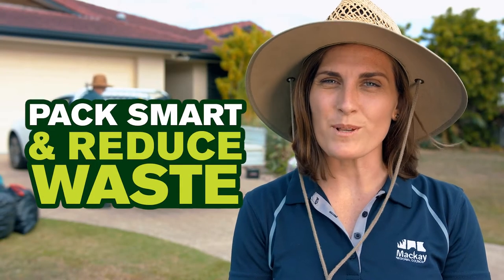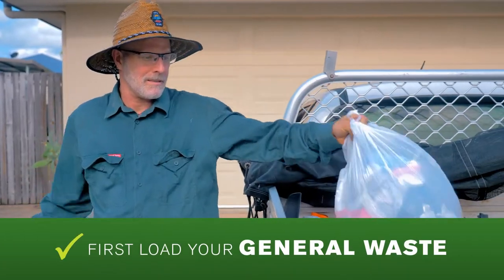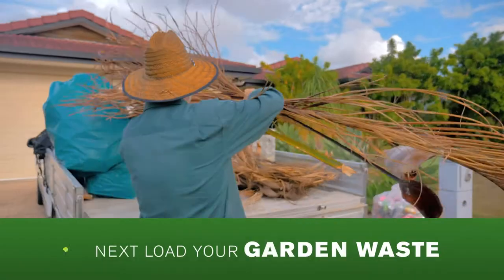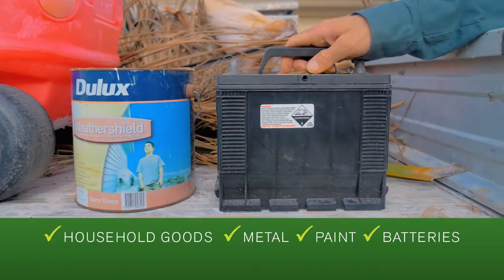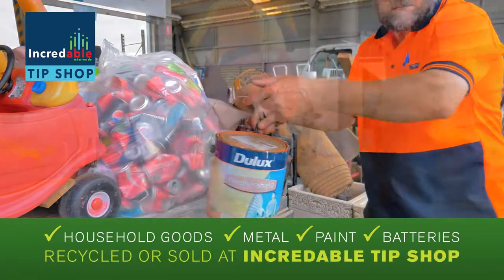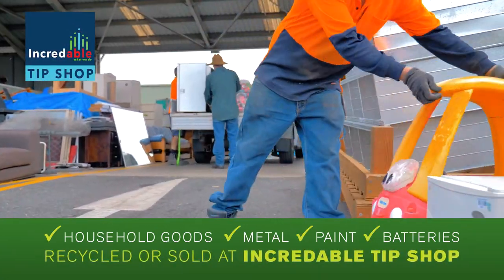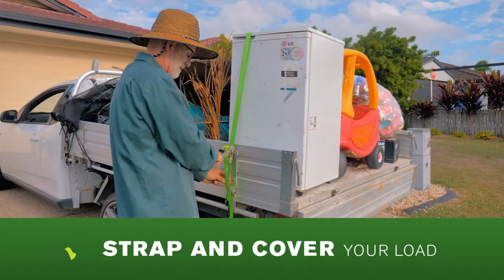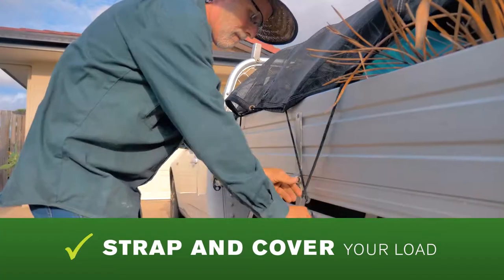Learn how to load your trailer or ute right!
Pack smart to ensure as little waste as possible ends up as landfill.